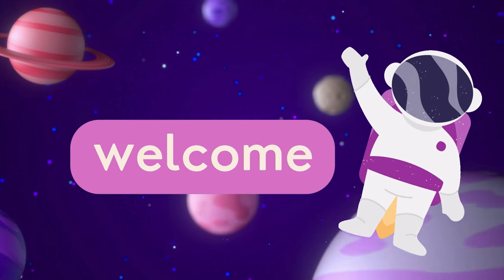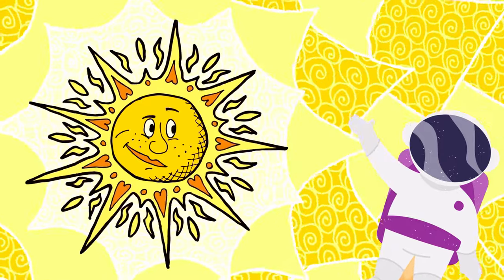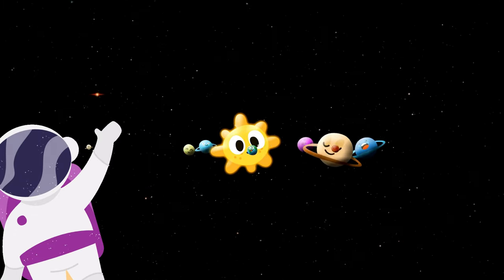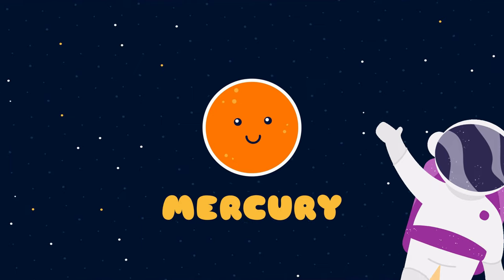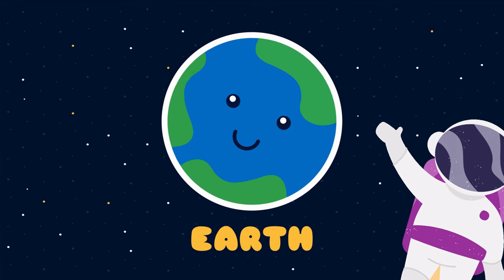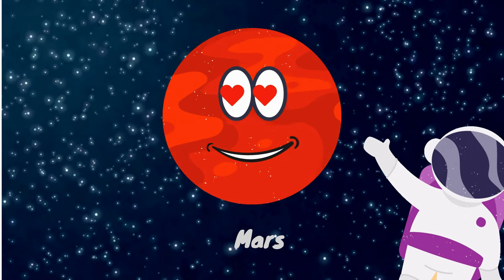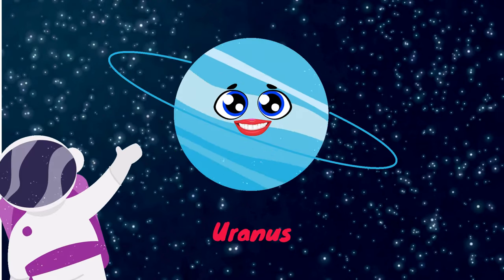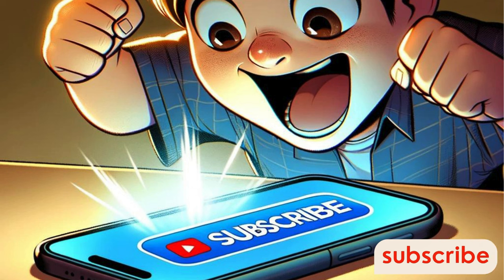Planet Names for Kids! 🌌🪐"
Description: Embark on an out-of-this-world journey with our latest video, "🚀✨ Cosmic Adventure: Fun Planet Names for Curious Kids! 🌌🪐" Join us as we explore the fascinating names of planets in our solar system and beyond, making learning an intergalactic delight for young minds.

🌍🪐 From the fiery surface of Mercury to the chilly ice giants like Uranus and Neptune, each planet has its unique identity and peculiarities. Our video is designed to captivate young audiences, introducing them to the wonders of the cosmos in an engaging and playful manner.

👧👦 Perfect for budding astronomers and space enthusiasts, this educational video will not only entertain but also educate children about the vast celestial bodies that fill our night skies. The colorful visuals and animated characters will make learning about the planets a memorable and enjoyable experience.

📚✨ So, get ready for a Cosmic Adventure that sparks curiosity and imagination! 🌠🔭 CosmicAdventure PlanetNamesForKids SpaceExploration LearningIsFun 🌟🛸educationalvideos kidsfun funfacts #@KidsQuizPlanet